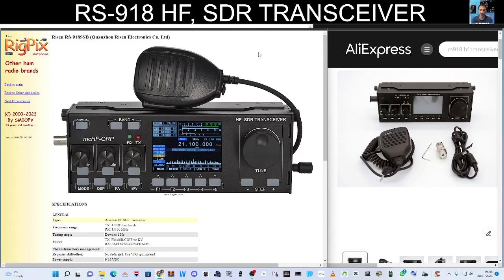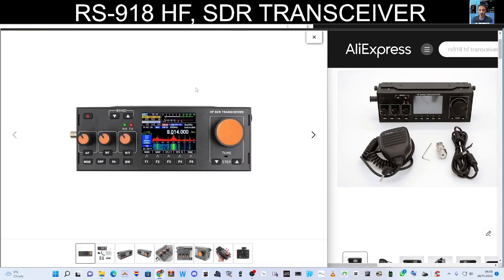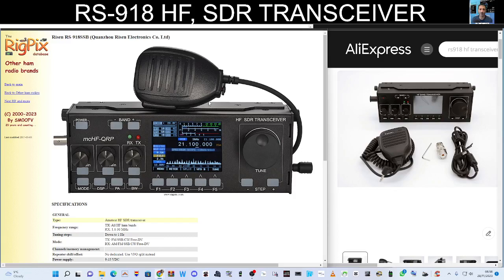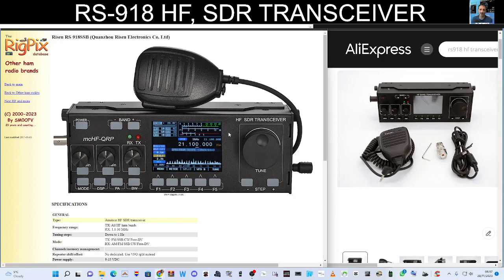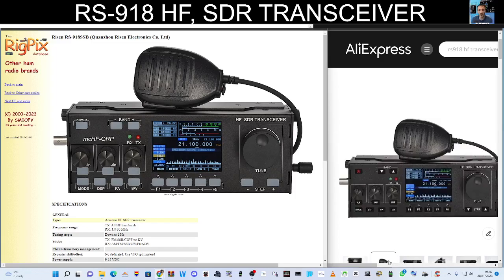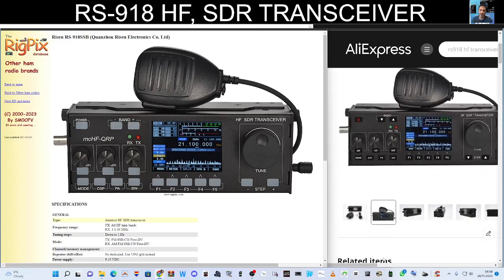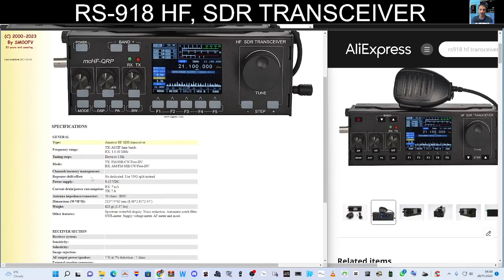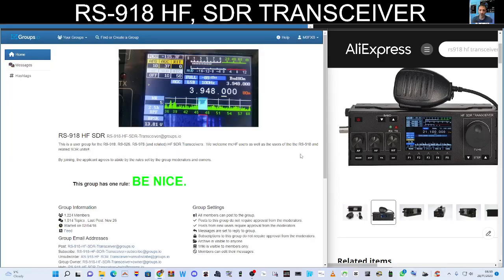RS-918 HF, SDR TRANSCEIVER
RIGPIX- RS-918